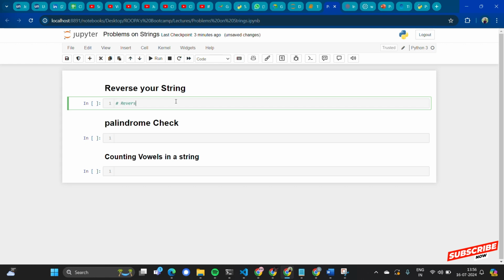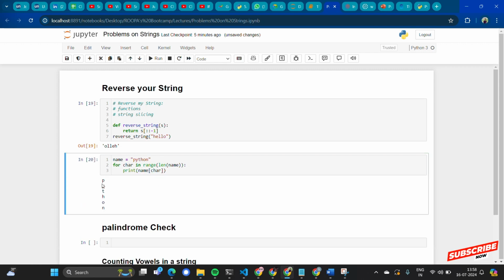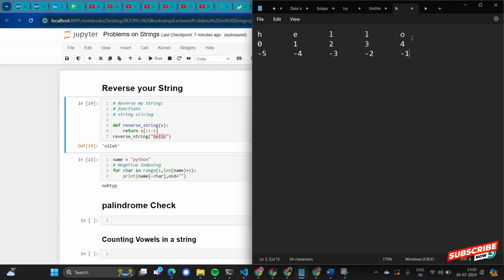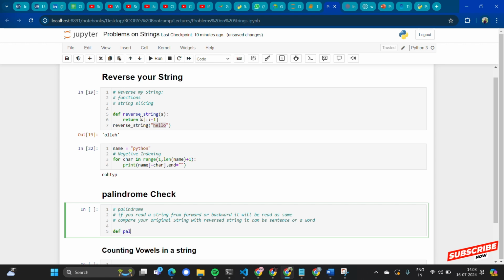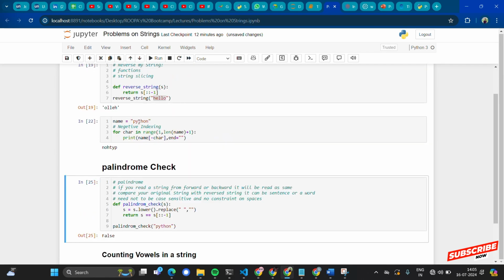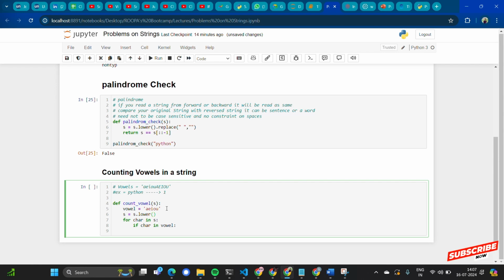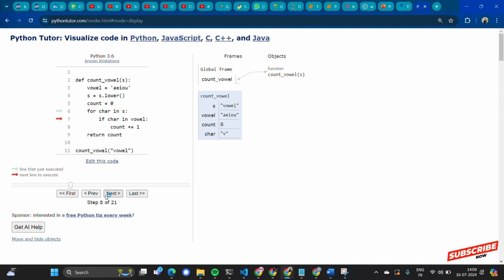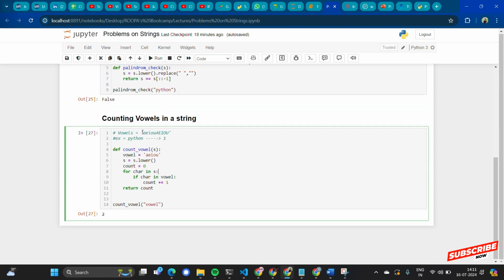Problem solving Techniques on Python Strings | Part - 1 (Easy problems)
Welcome to Part 1 of our series on Problem Solving Techniques with Python Strings!

In this video, we'll explore fundamental and easy problems related to string manipulation in Python. Whether you're a beginner or looking to sharpen your skills, this tutorial will provide you with the essential techniques to solve string-related challenges efficiently.

What You'll Learn:
Tips for efficient problem solving

chapters:
0:15 Introduction to the video
0:55 Announcment about the playlist
1:38 Reverse a string in python method 1
3:05  Reverse a string in python method 2
4:44 Negetive indexing in python
06:09 Palindrome Check problem in python
10:17 Counting Vowels in python
13:17 how to use python Visulizer to debug Counting Vowels
16:40 Outro to the video

Anyone looking to improve their Python skills